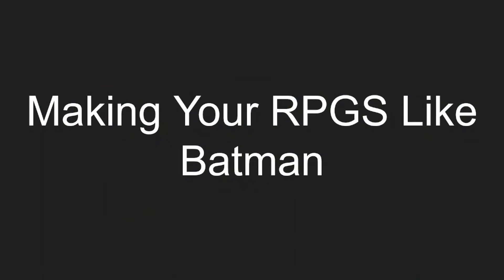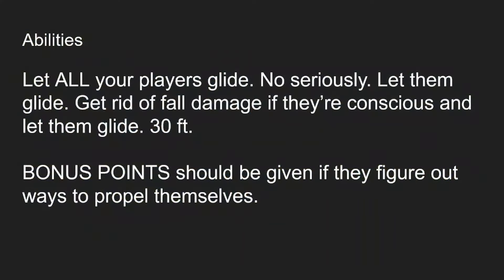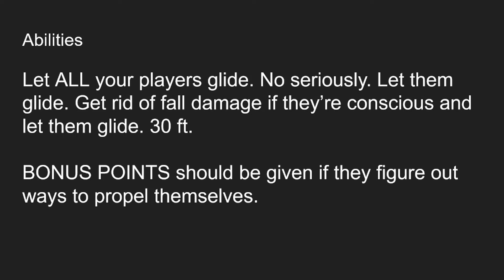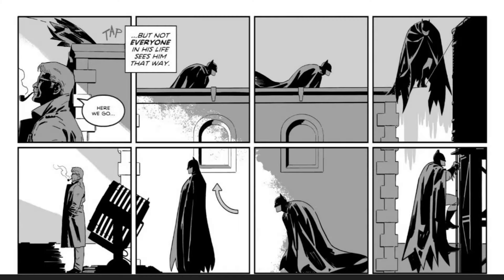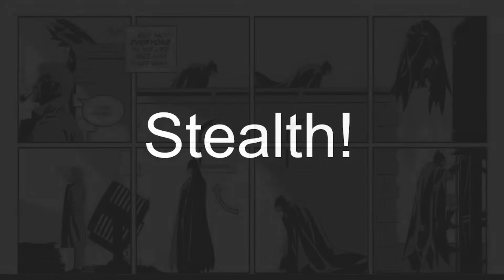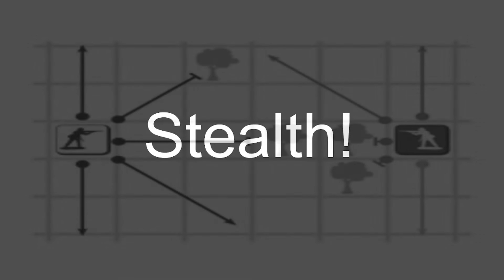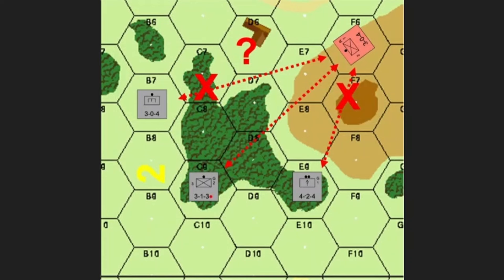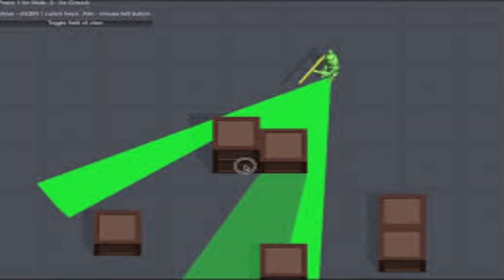Make Your RPGs Like Batman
Today we're talking about all the ways that you, yes you normal citizen, can play like the Caped Crusader himself!